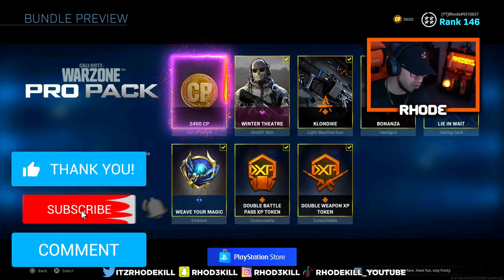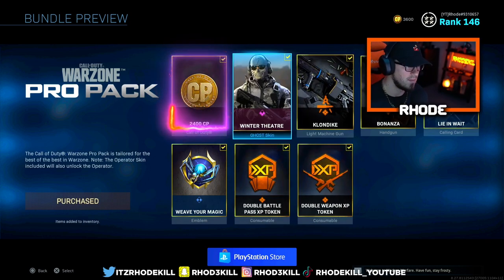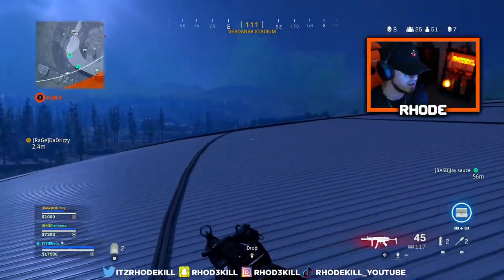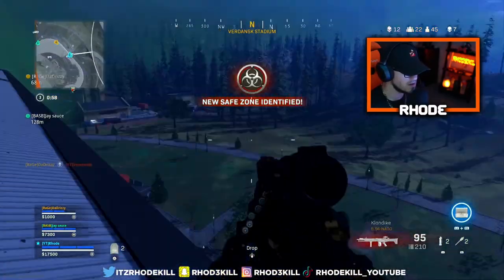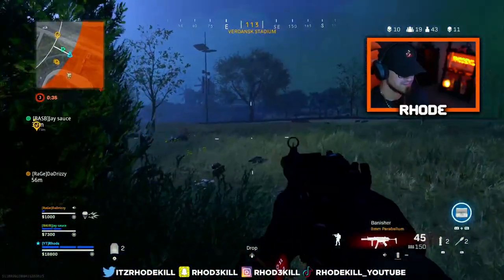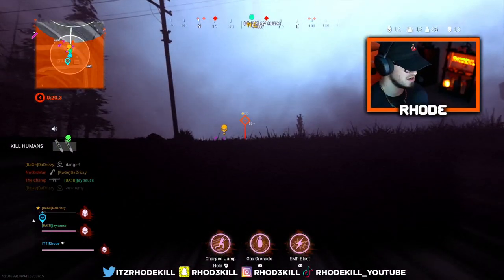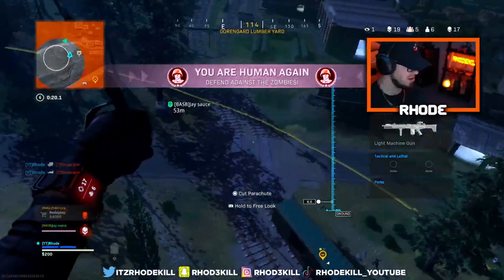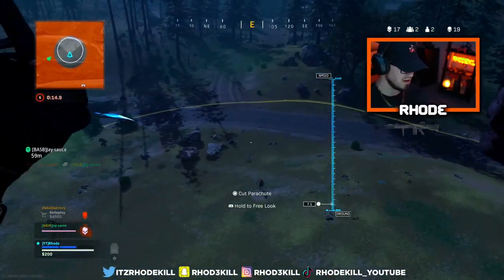THE NEW "KLONDIKE" FiNN in WARZONE is AMAZING.. WARZONE PRO PACK in COD MW (MODERN WARFARE WARZONE)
NEW KLONDIKE FiNN in MODERN WARFARE.. NEW WARZONE PRO PACK BUNDLE IN MODERN WARFARE..

Welcome to the Channel! I am a Call of Duty content creator that focuses on Best Class Setups, Tactical nuke gameplays, and tips/tricks on how to become a better player in Call of Duty!